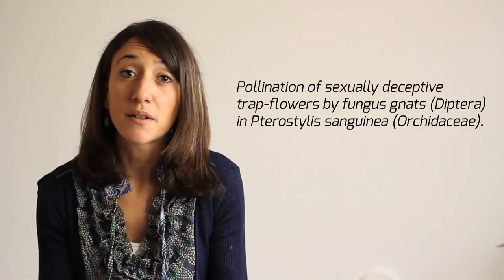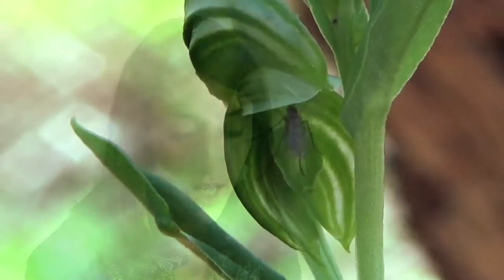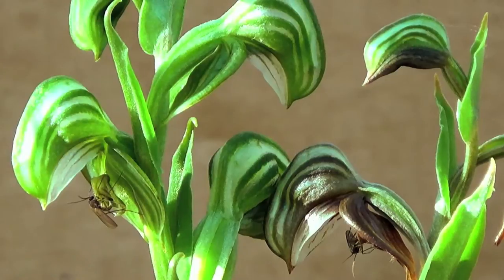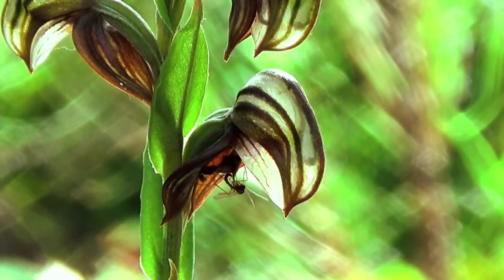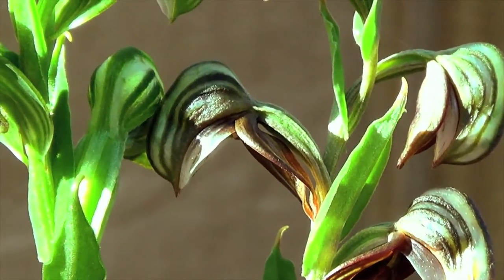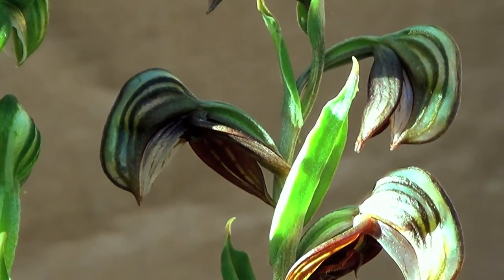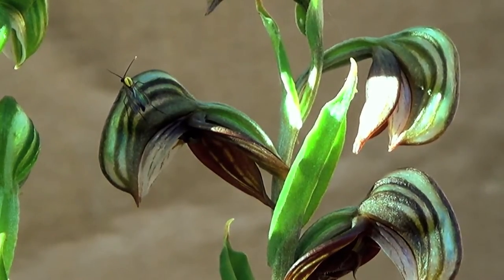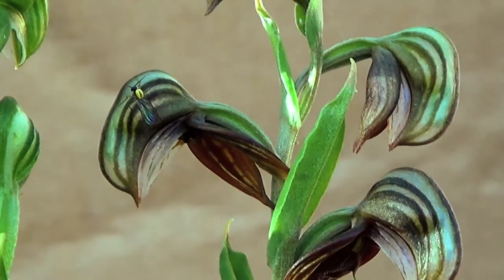Pollination strategy by fungus gnats in Pterostylis sanguinea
Pollination of sexually deceptive trap-flowers by fungus gnats (Diptera) in Pterostylis sanguinea (Orchidaceae).

At Kings Park of Perth, Western Australia
Daniela Scaccabarozzi  - Biologist

For more information: Phillips RD, Scaccabarozzi D, Retter BA, Hayes C, Brown GR, Dixon KW and Peakall R 2014 Caught in the act: pollination of sexually deceptive trap-flowers by fungus gnats in Pterostylis (Orchidaceae). Ann. Bot. 113:629-641.

Insect shooting: Dr Daniela Scaccabarozzi

Thanks to: Dr. Ryan Phillips, Prof. Kingsley Dixon, Biodiversity Centre.